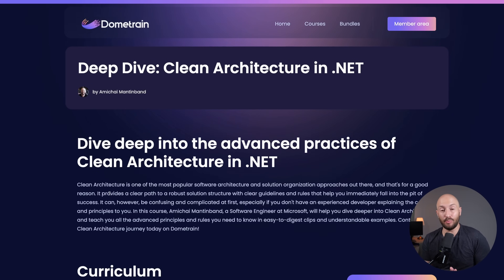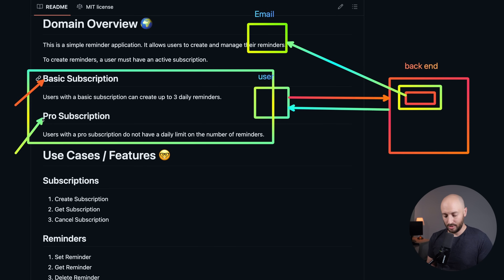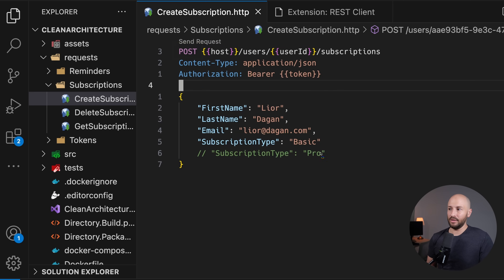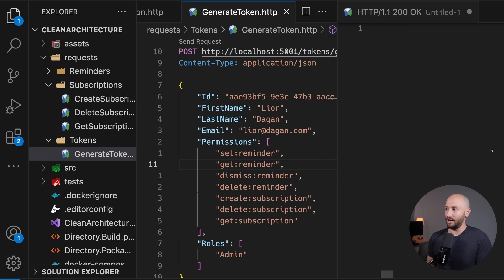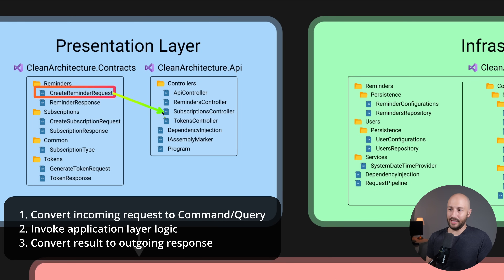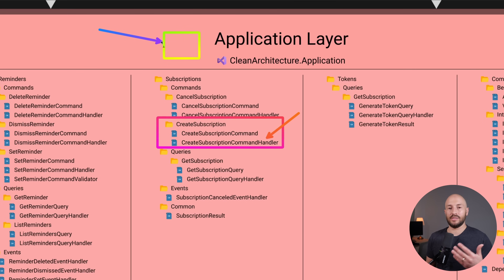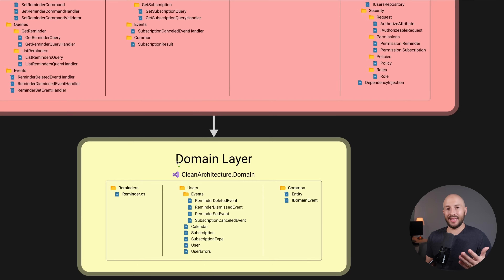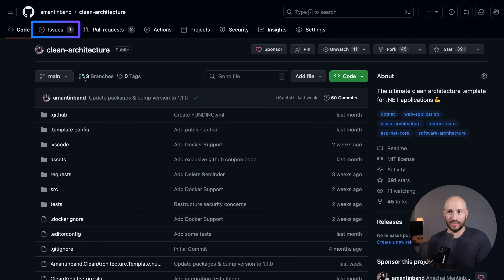The ULTIMATE Clean Architecture Project Template for .NET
Welcome to “The ULTIMATE .NET Clean Architecture Project Template”! 🚀

In this video, we dive into structuring a .NET application using the principles of Clean Architecture. This is an excellent resource for developers looking to understand and implement clean architecture in their projects.

We’ll be exploring the Clean Architecture Template project on GitHub, which serves as a practical example of how to structure and organize a .NET project for clarity, flexibility, and maintainability.